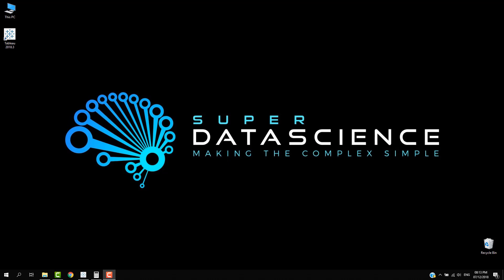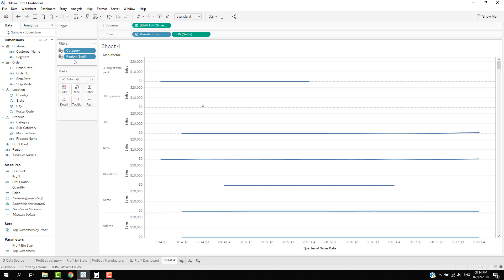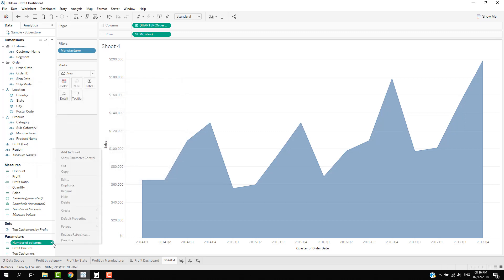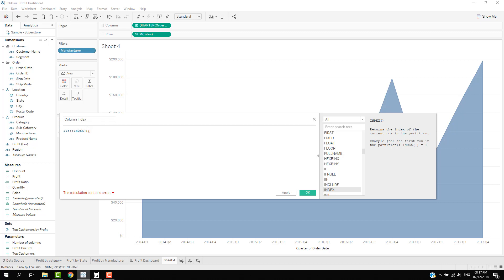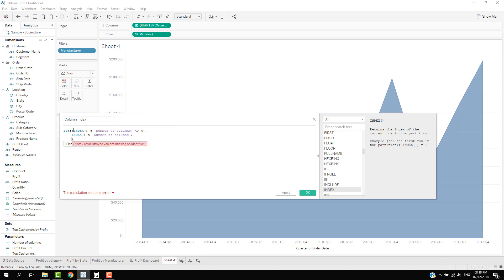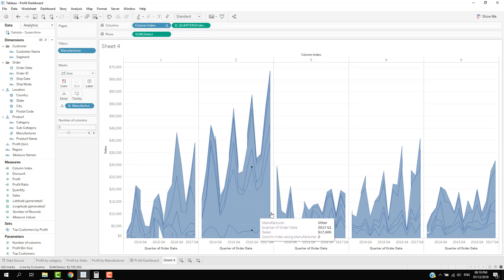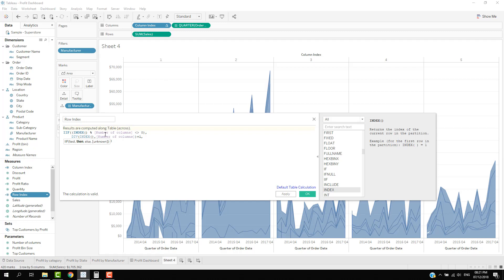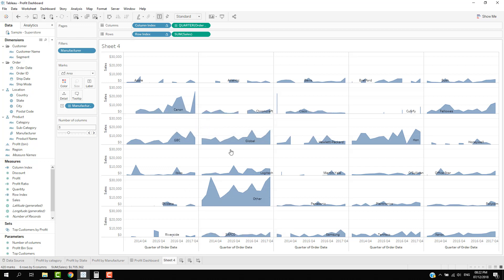TABLEAU - PANEL CHART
Tableau does not have a standard feature to place charts into a grid to create a panel chart, and in this Tableau tutorial, we show you just how easy it is.  We use a dashboard created in one of our earlier tutorials (do check it out too) and create mini Area charts in to allow for a much easier comparison of sales figures from different manufacturers.